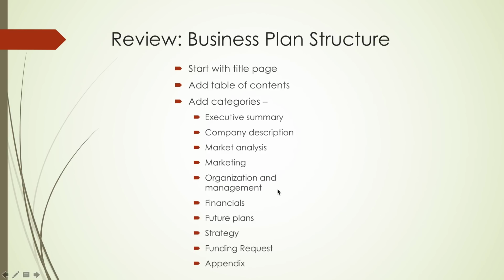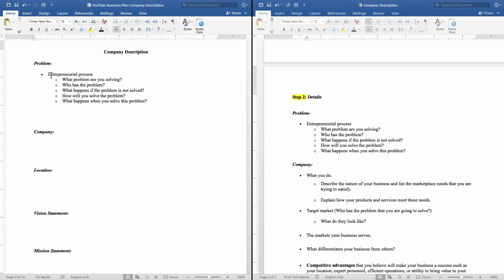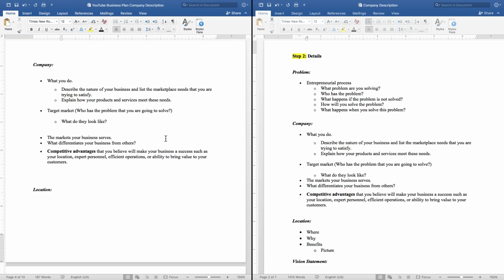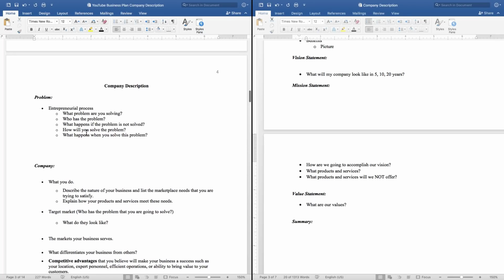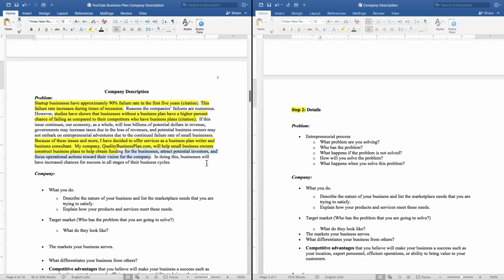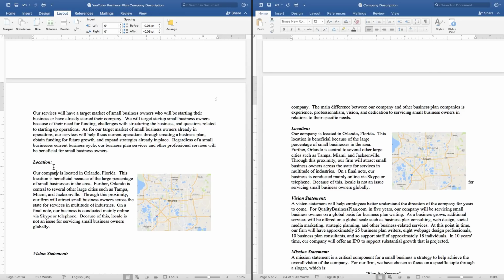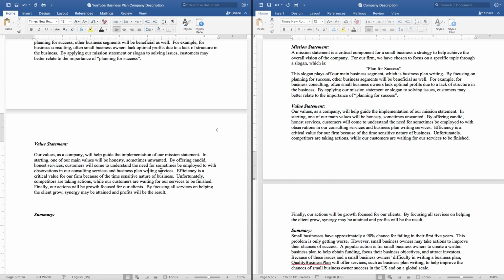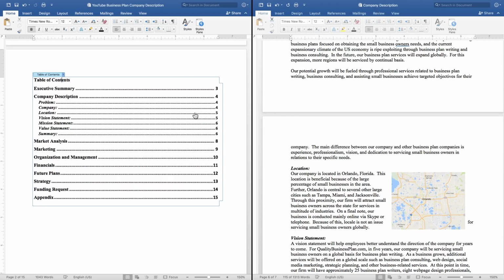How to Write A Business Plan: Step by Step Part 2: Company description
How to write a rock-solid Company Description for your business plan, step by step. Dr. Paul Borosky, DBA, MBA.

In this video:
- A simple structure for the Company Description
- How to articulate your solution and competitive edge
- The right way to introduce your target market and location

Chapters:
00:00 Intro: why the Company Description matters
01:02 The problem your business solves
03:10 Who has the problem (target market)
05:05 Consequences if the problem isn't solved
06:12 Your solution and differentiators
08:25 Company overview (what you do)
10:00 Location: why it belongs in the plan
11:15 Vision statement (5 to 10 year picture)
12:30 Mission statement (how you'll get there)
13:40 Values (how you operate)
15:00 Summary and formatting tips
16:10 What's next: Market Analysis